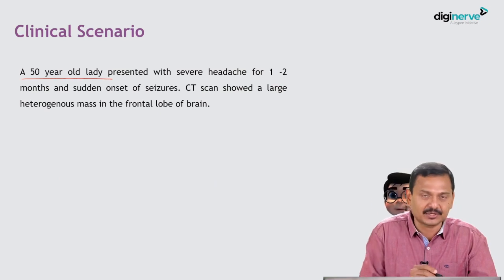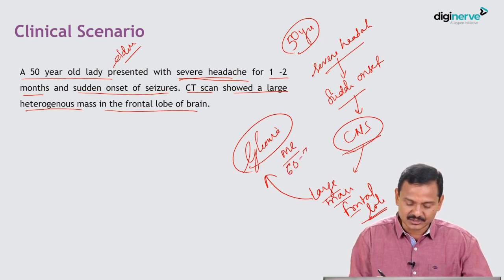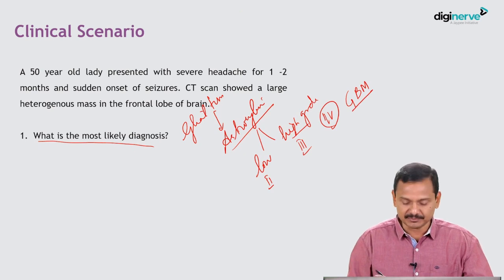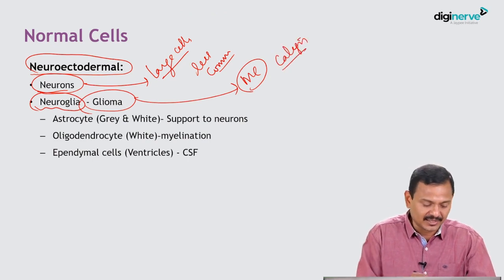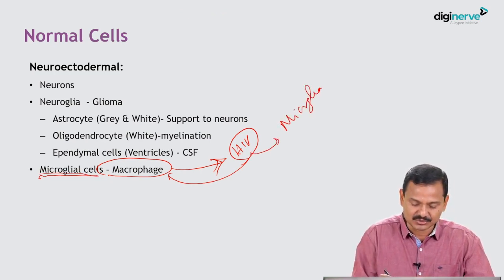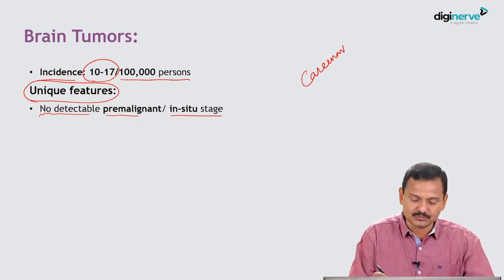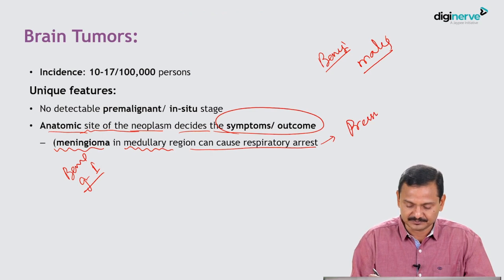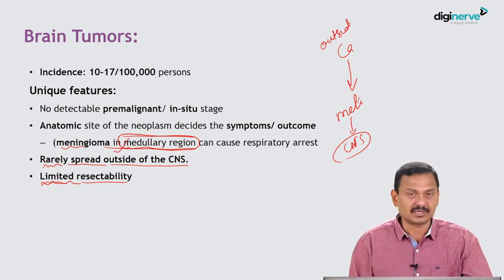Central Nervous System: CNS Tumors - Dr. Debasis Gochhait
Learning Outcomes:

1. What are the normal cells in central nervous system?
2. What is brain tumor?
3. Classification of brain tumors

Faculty :
Dr. Debasis Gochhait
MD, DNB
Additional Professor, Department of Pathology, JIPMER, Puducherry

Get conceptual clarity with Pathology for UnderGrads course. It discusses general, systemic and clinical pathology with practicals as per New CBME Curriculum and NEET Exam.